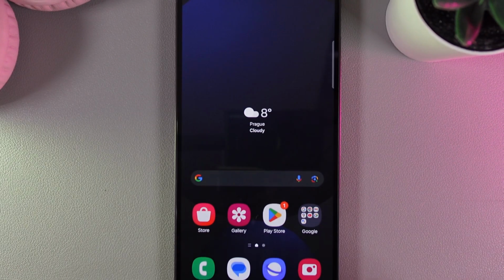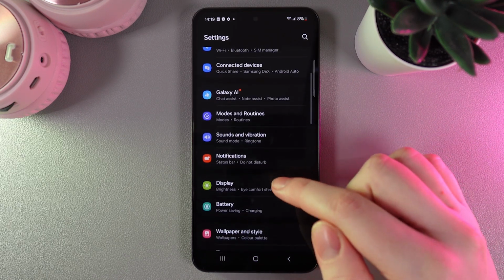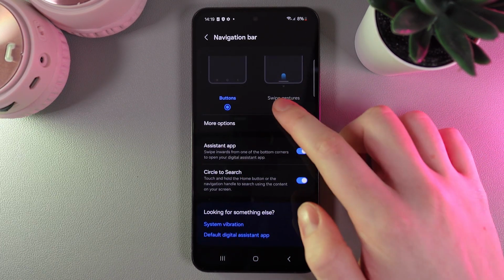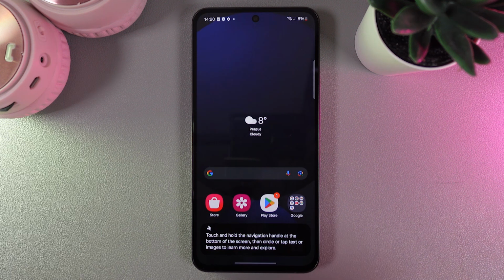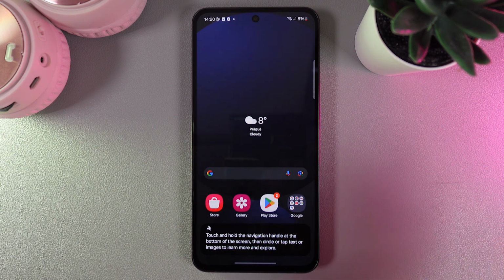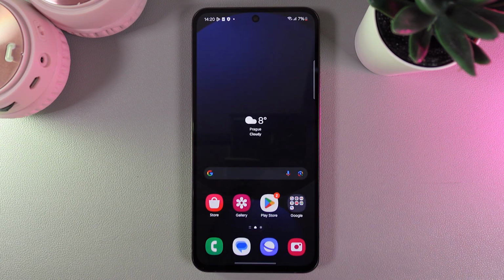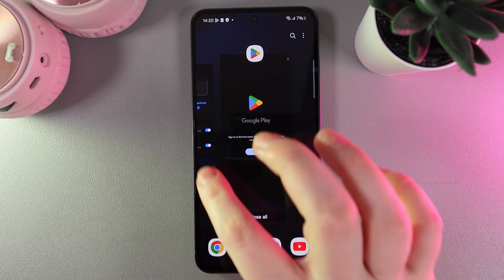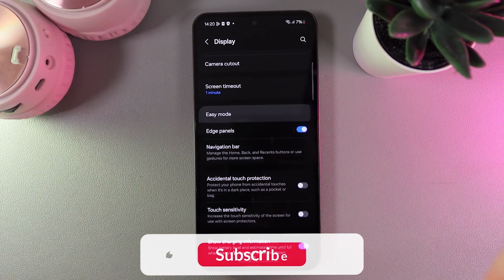How to Switch to Gesture Navigation on Samsung Galaxy S24 FE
Discover the sleek way to navigate your Samsung Galaxy S24 FE with my latest walkthrough on how to switch from button to gesture navigations. If you're tired of the old button layout and want to embrace a more intuitive and modern way of handling your device, this video is a must-watch! Don't miss out as I guide you through each step, from locating the navigation settings to mastering the new swipe gestures. Say goodbye to the traditional and welcome a whole new level of interaction with your smartphone!

This video also covers the following topics:
Learn to Use Gesture Navigation on Your Samsung Galaxy S24 FE
Samsung Galaxy S24 FE Guide: Switching to Gesture-Based Navigation
How to Enable Gesture Navigation on Samsung Galaxy S24 FE